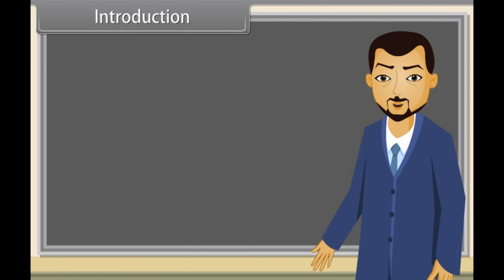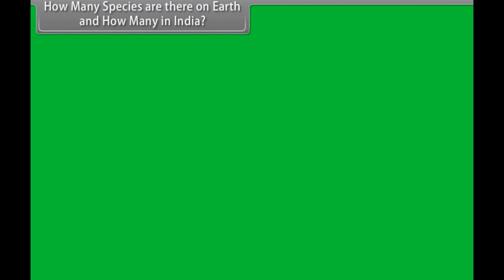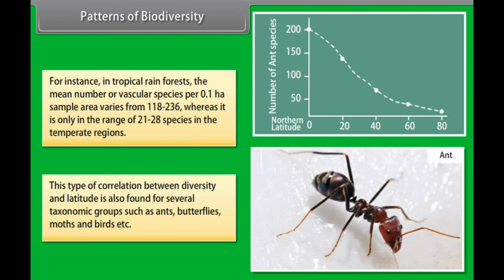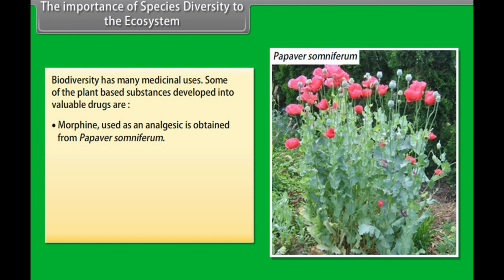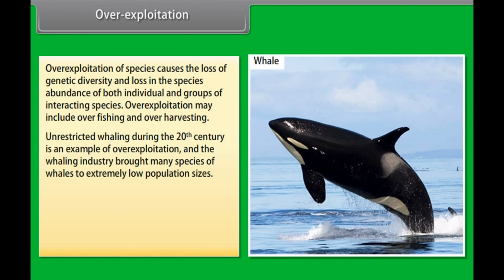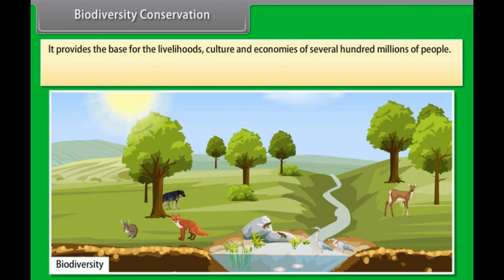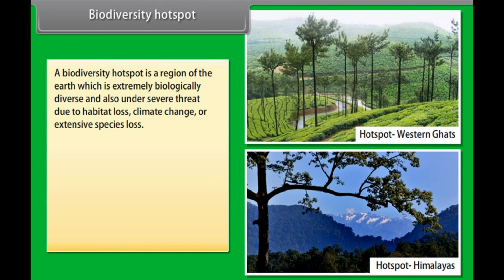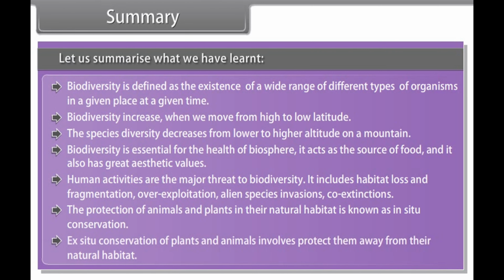C12-Bio- Chapter 15 Biodiversity And Conservation